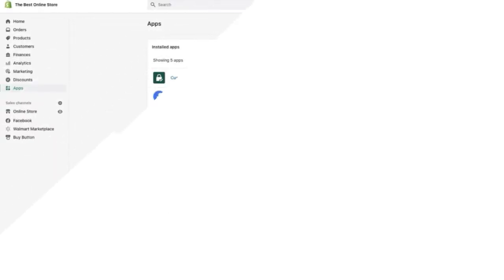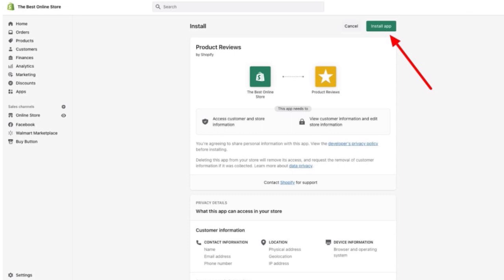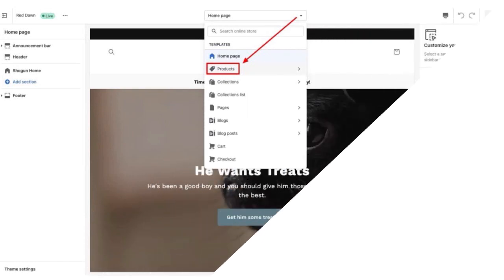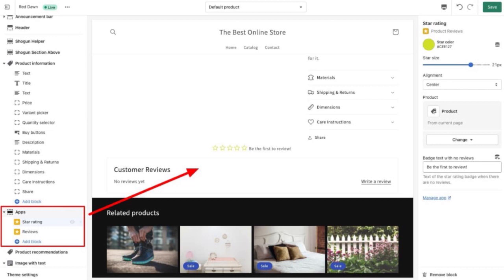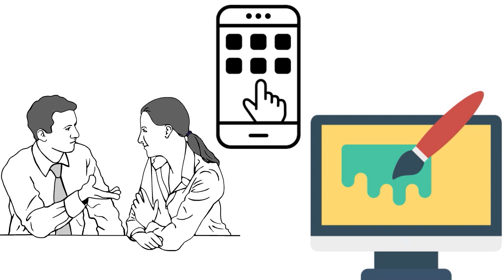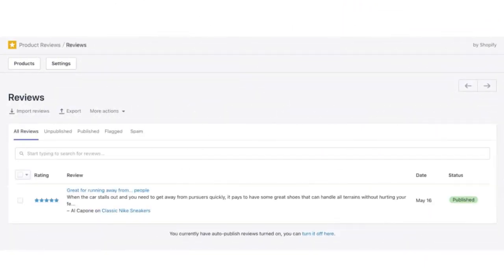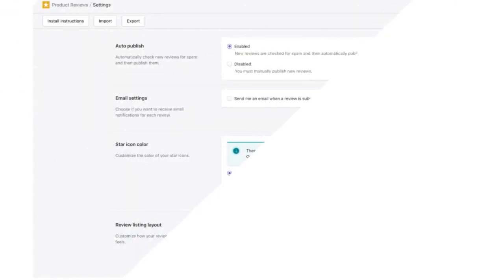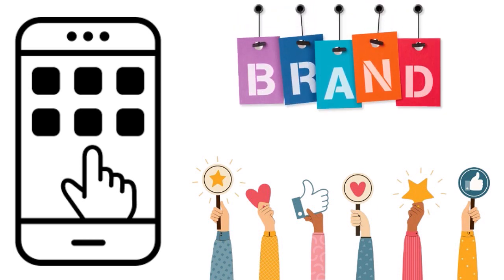How to Add Reviews to Your Shopify Store: Guide on Adding Shopify Reviews Consistently💰E-CASH S4•E11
How to Add Reviews to Your Shopify Store: Guide on Adding Shopify Reviews Consistently. Want to add reviews to your Shopify store consistently and automatically? Watch this video to learn more.